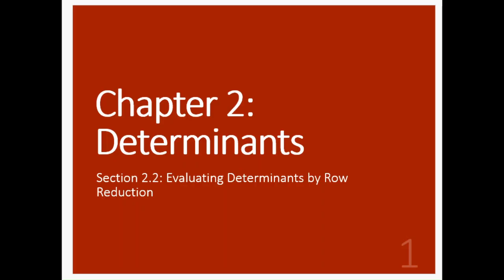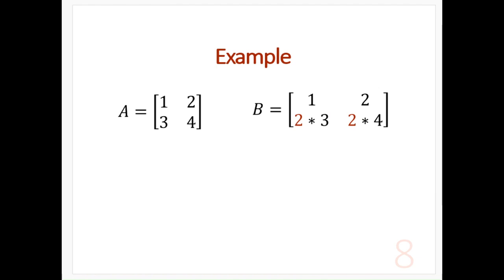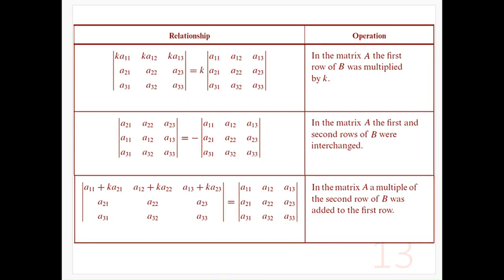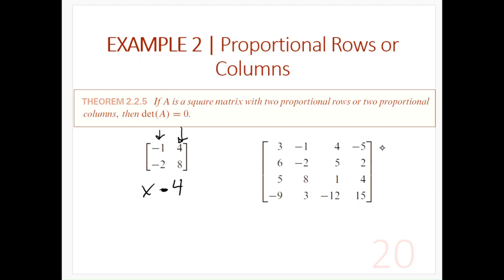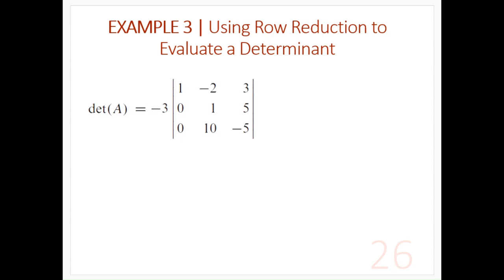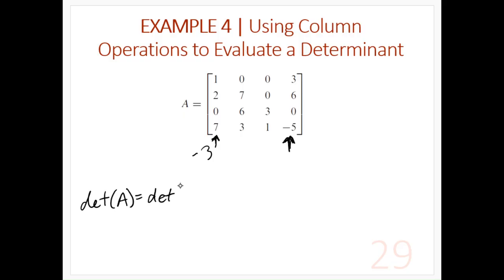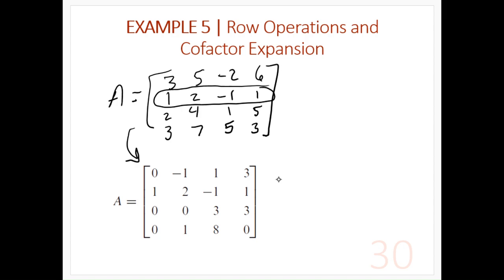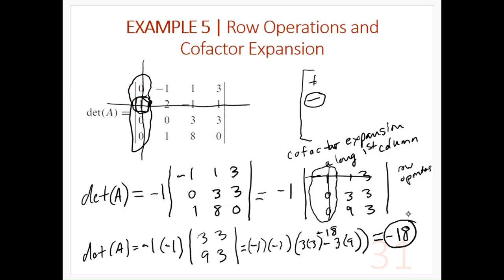U24 VIDEO CH 2 section 2 2 Evaluating Determinants by Row Reduction 12e